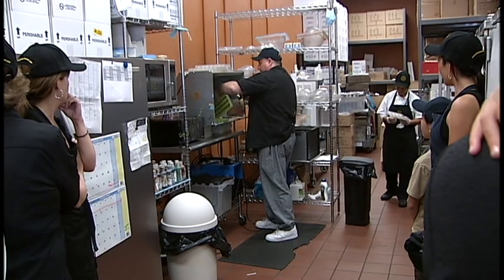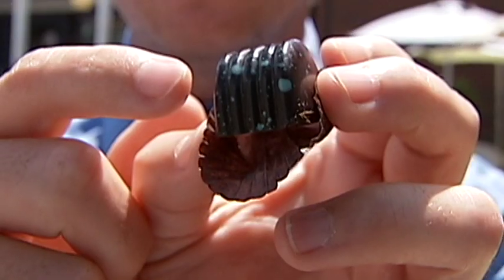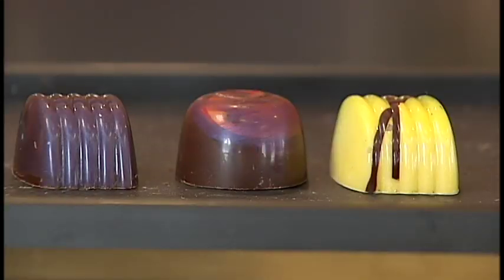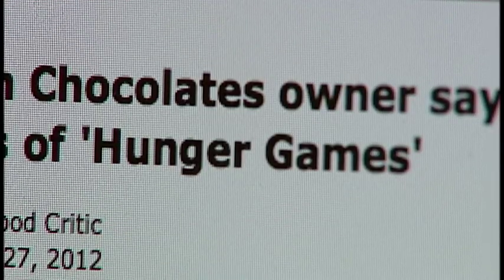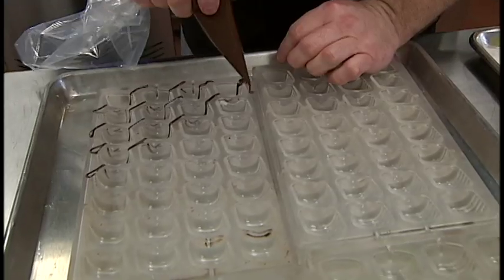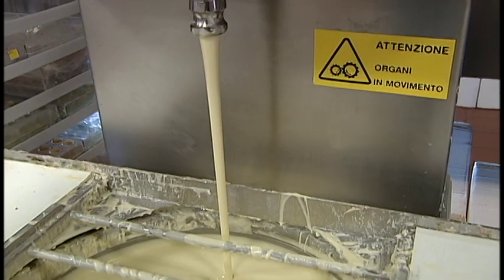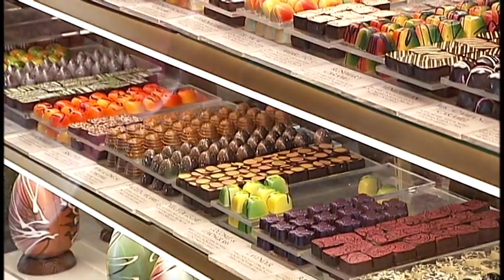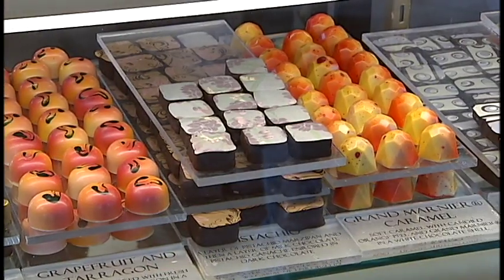hunger games movie